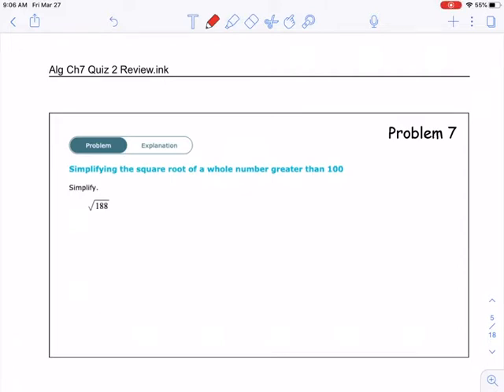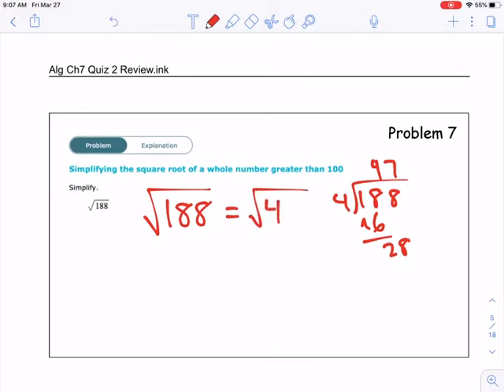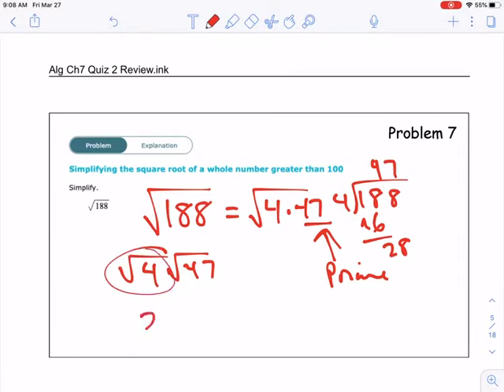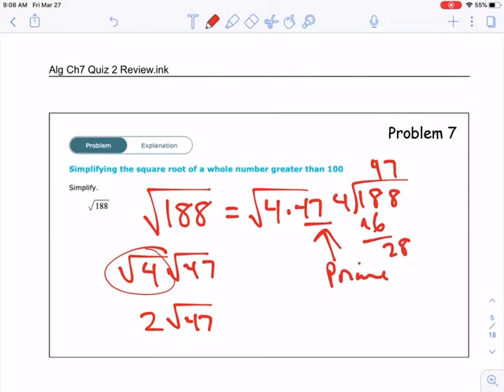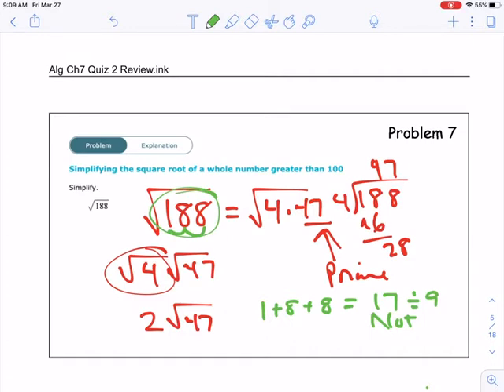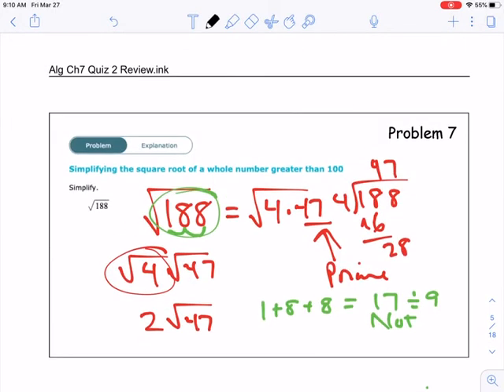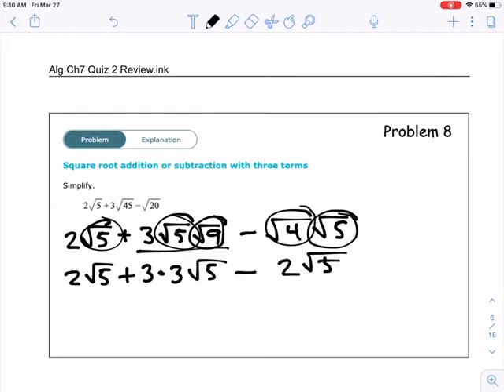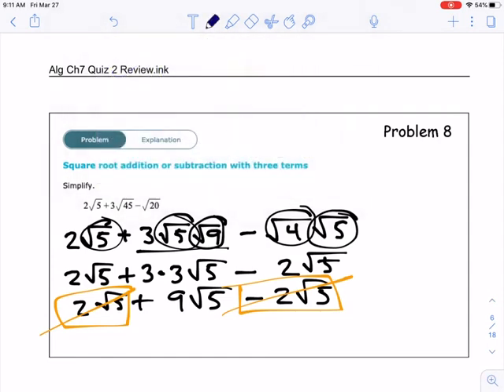Chapter 7 Quiz Review Problems 7 and 8